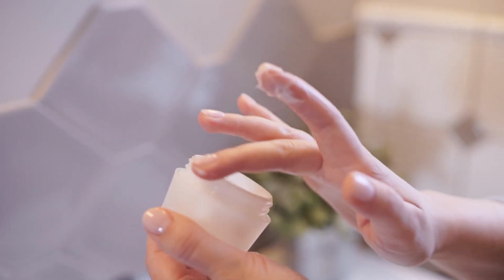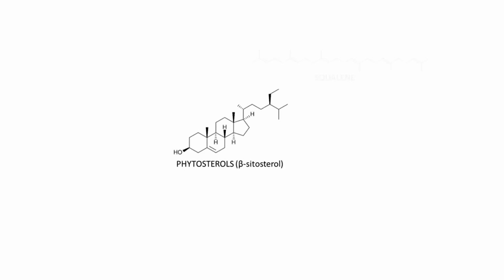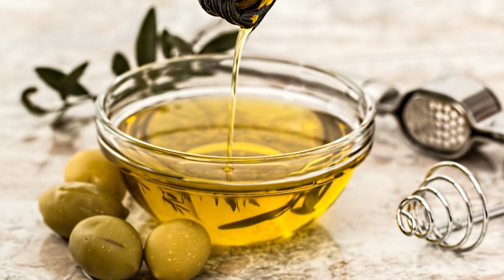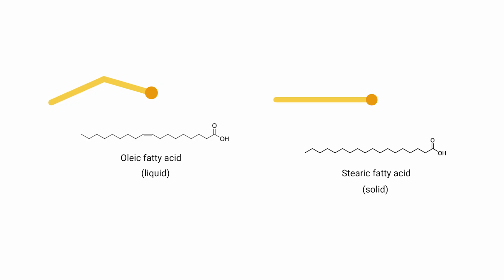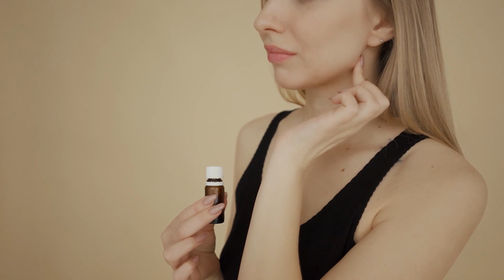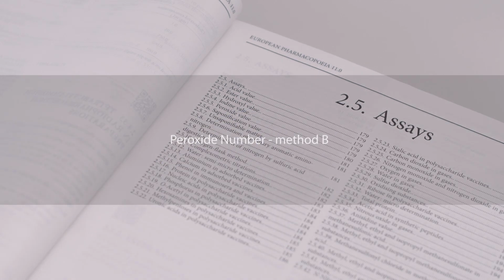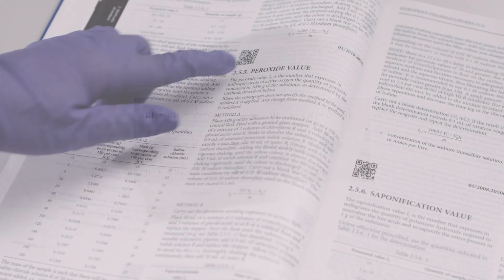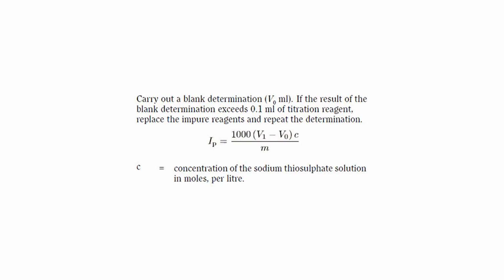Rastlinska olja V2 ENG